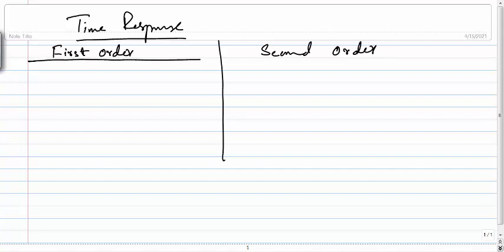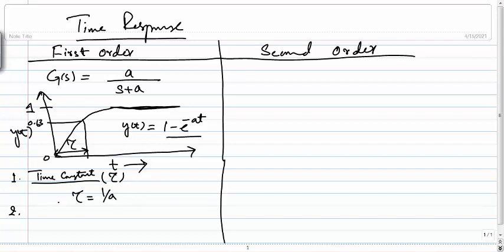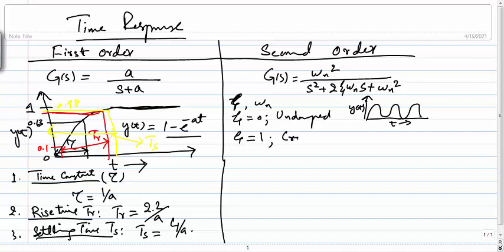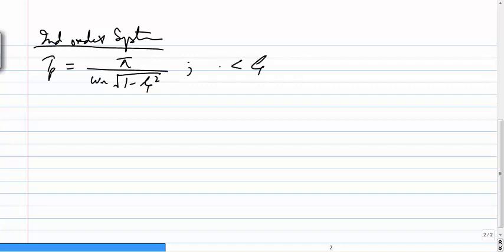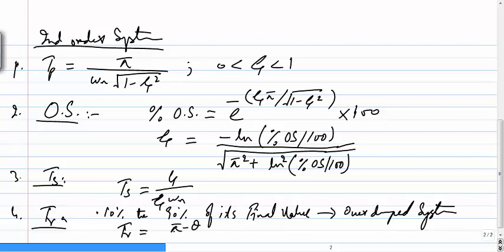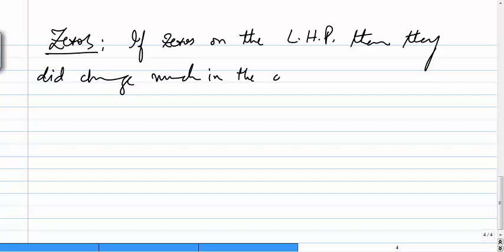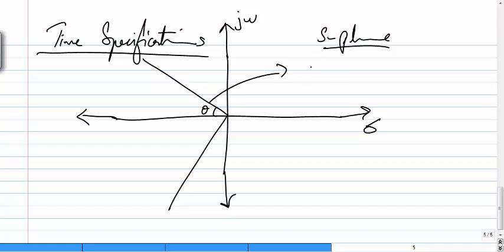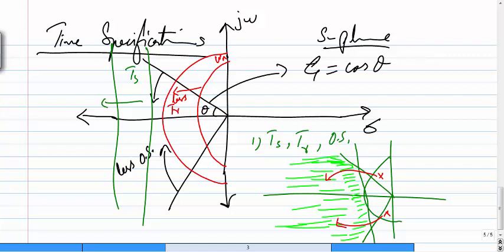Time Response Overview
First, Second order Systems, Dominant poles, overdamped, underdamped, critical damped, undamped responses